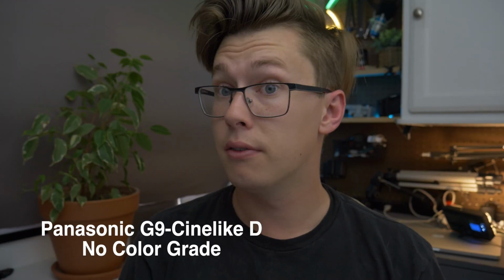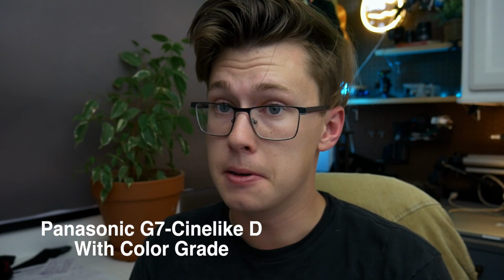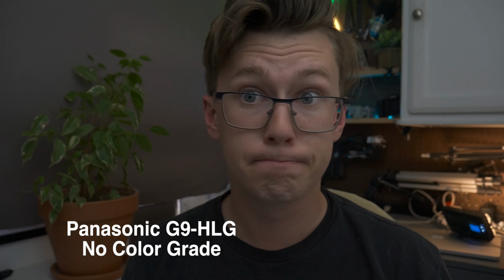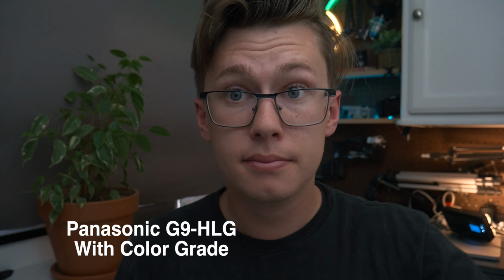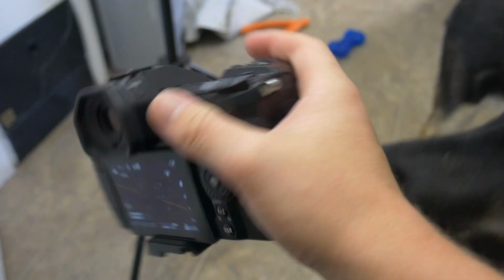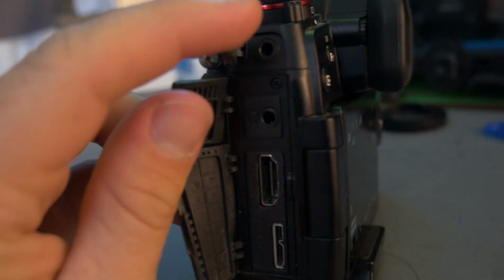Panasonic G9 vs Panasonic G7 ((part 2))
Here is a part 2

GEAR🎥🎥 Camera Bag
((ps any products bought after clicking this link supports my channel, and helps me cultivate my dreams))

Cameras/Action CAM 🎥
Panasonic G9
Panasonic G7
Go Pro 7

Camera Rig
CamVate Rig
Takstar Mic
External Monitor

Drone/Filters🚁
Mavic Mini 2
Drone Filters

Lenses/Filters
Budget ND Variable Filter
25mm 1/7
0.43x wide adapter

💡Lights/HardDrive
Mini RGB Light
Light Kit Budgeted
2TB Hard Drive
5TB Hard Drive

BEST CAMERA BACKPACK🎒🎒

Podcast Gear🎙🎙
Mics W/ Stands
Clamp Mount for Camera

((MY PODCAST))
Created to Create. A show talking to various different types of creative people. A discussion about their art, how they got started, and some advice to inspire others. Diving into topics like music, art, video, and photography the list goes on with various guests from time to time. With a few episodes talking about my personal creative endeavors.

If you want to check out any of my professional work.